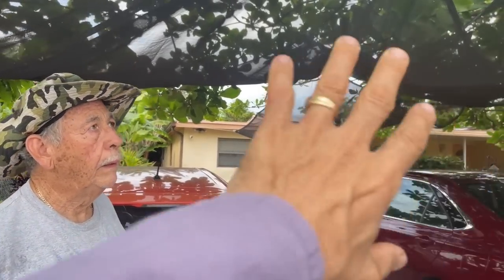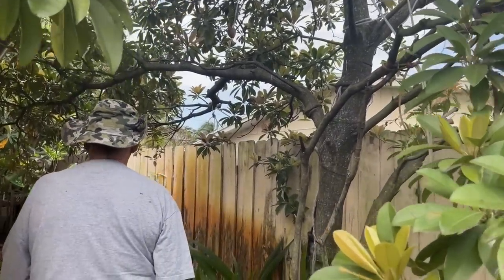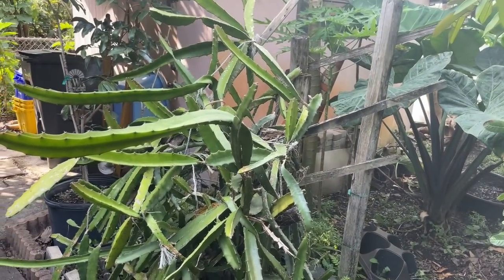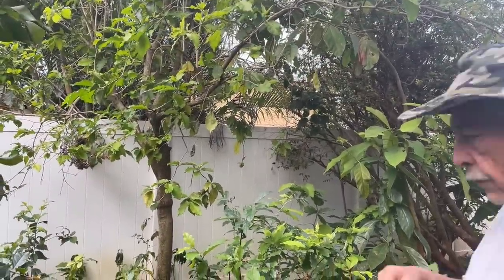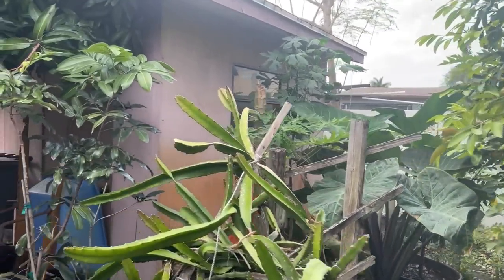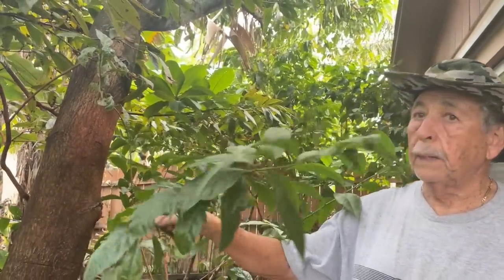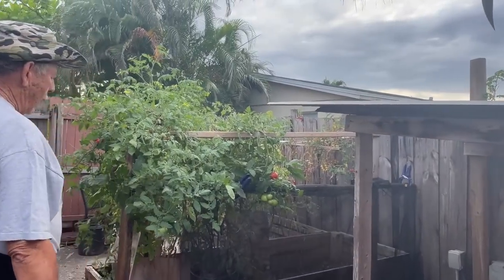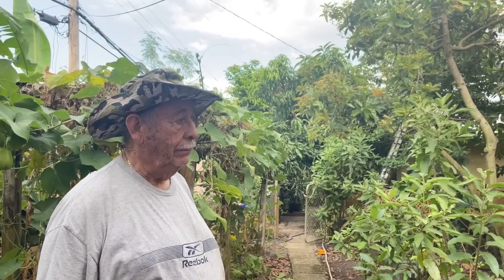Empty Yard to Fruit Tree Paradise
Andy has been growing fruit trees in is backyard for 19 years. Check out the results.